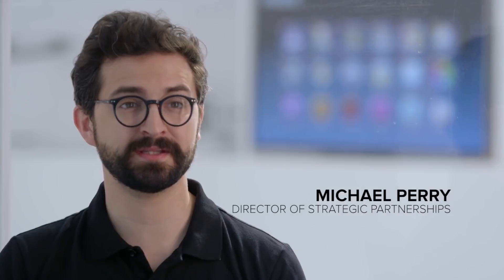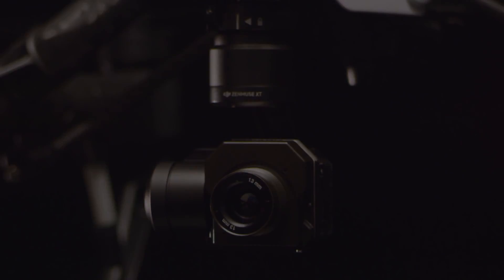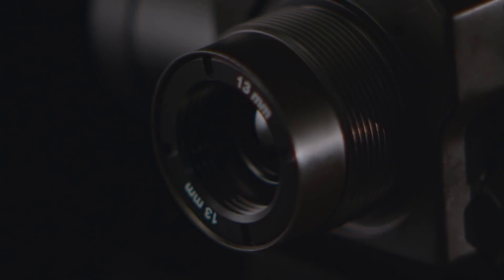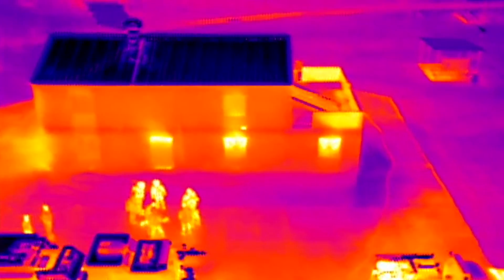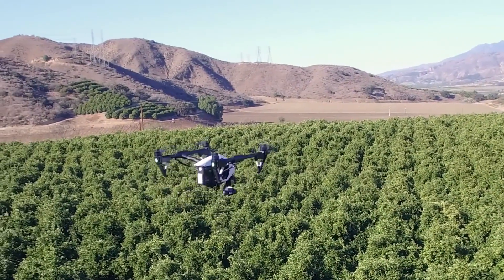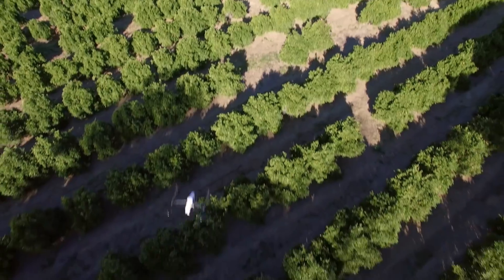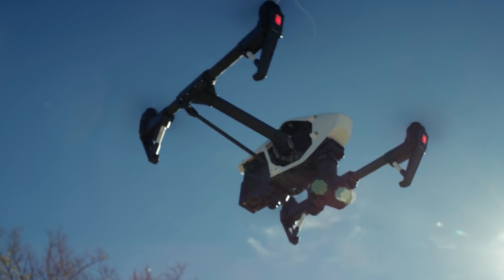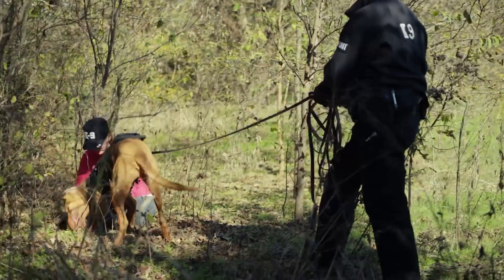Giới thiệu Camera nhiệt Zenmuse XT và chống rung cho Drone DJI cung cấp bởi hãng FLIR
Ứng dụng công nghệ mới vào các lĩnh vực chuyên biệt, có tính chuyên môn hóa cao trong cuộc sống là sứ mạng của khoa học công nghệ nói chung, của camera cảm biến nhiệt nói riêng.